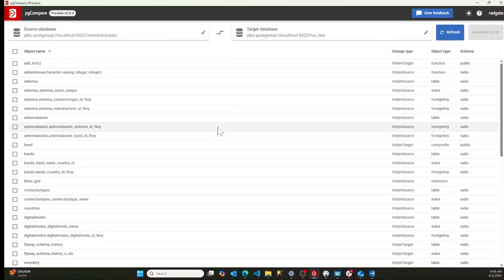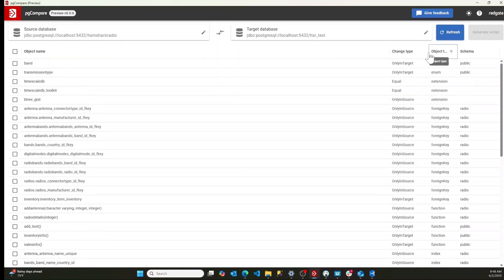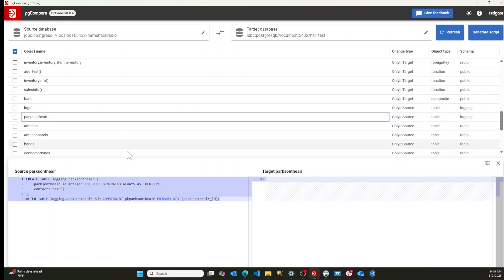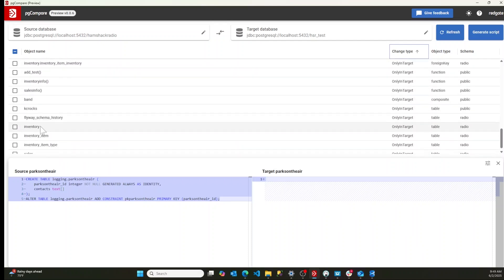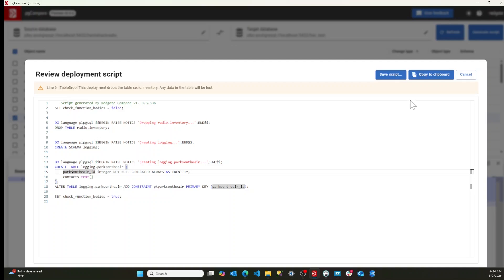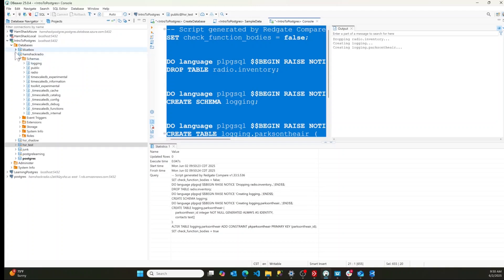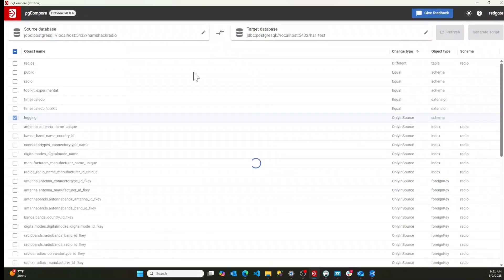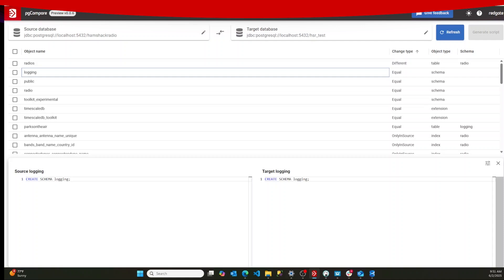Compare two PostgreSQL databases with Redgate pgCompare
In this 3 minute video, Redgate Advocate Grant Fritchey walks you through Redgate's latest comparison technology, Redgate pgCompare. With Redgate pgCompare, you can quickly compare two PostgreSQL databases and synchronize the changes. Redgate pgCompare is in preview and available to download for free. Take it for a spin and share your feedback.